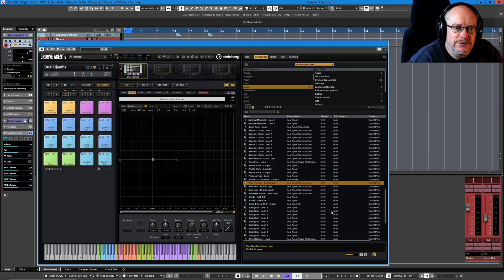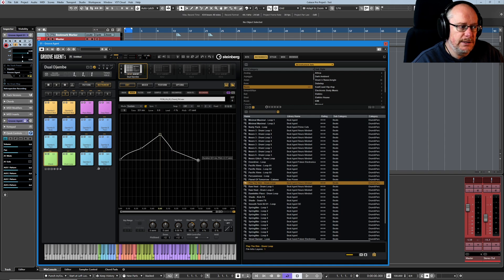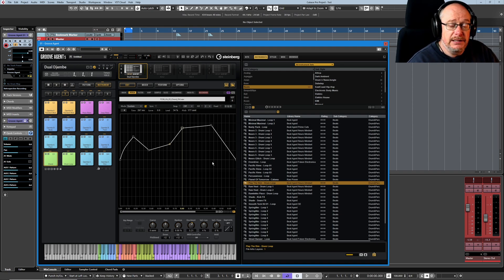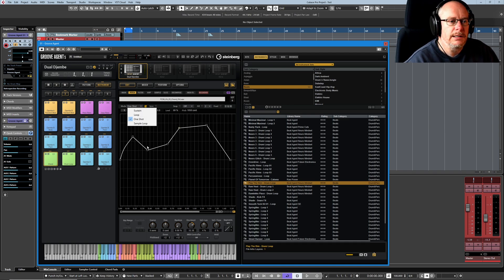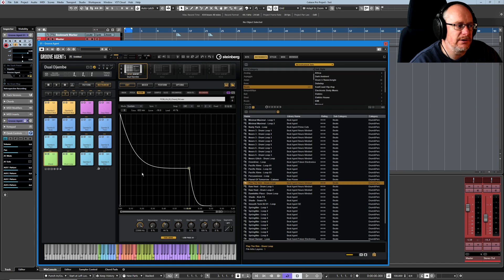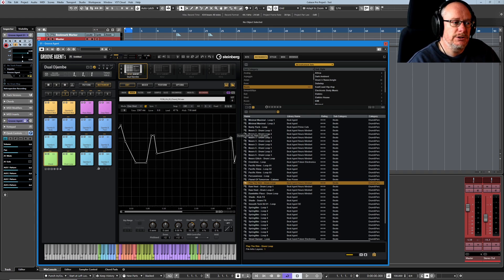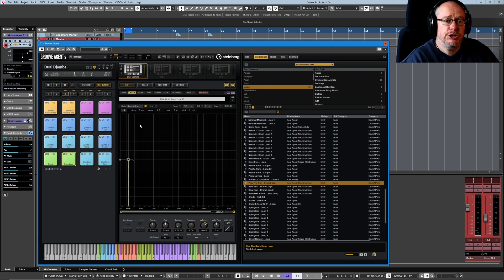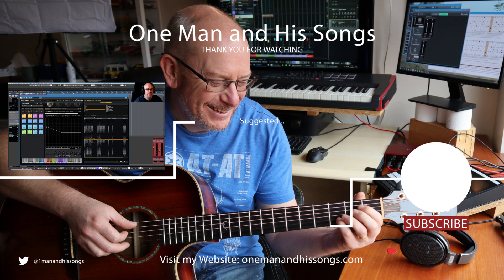Steinberg Groove Agent 5 Tutorial Ep #7 - Introduction to Envelopes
Envelopes in Groove Agent 5 are pretty complex. This video is an introduction to the "basic" concepts, and in the next 3 videos we'll deal with each of the Amplitude, Pitch and Filter Envelopes individually.

My channel is these things:

1. A place to share my songs - via various 'Back on Track' video series - in which you'll see each song idea evolve step-by-step, with me (hopefully!) improving my song-writing skills as we go.
2. An outlet for me to discuss all things musical - including technical break-downs of software and tools that I use, as well as more wide-ranging discussions of topics that interest me.